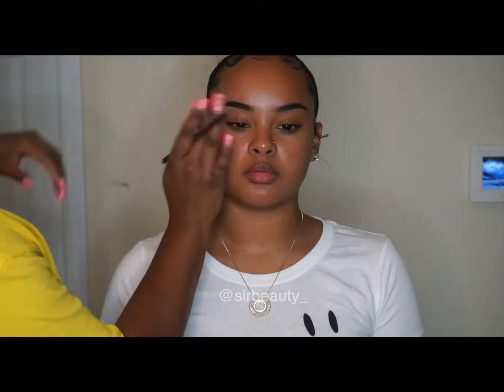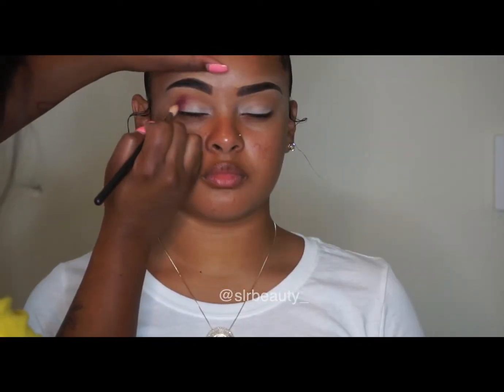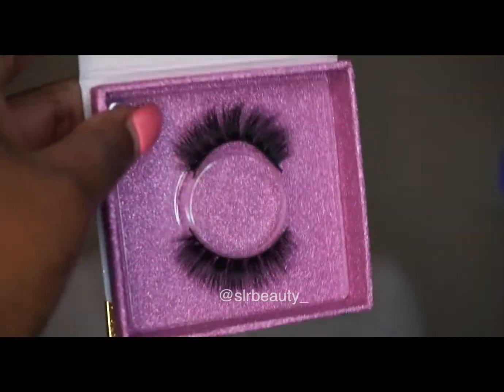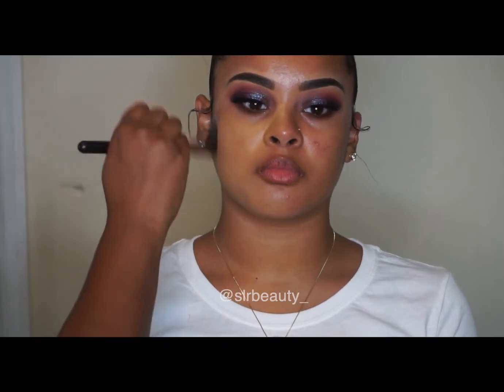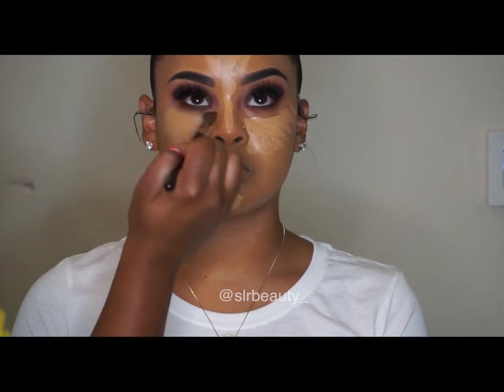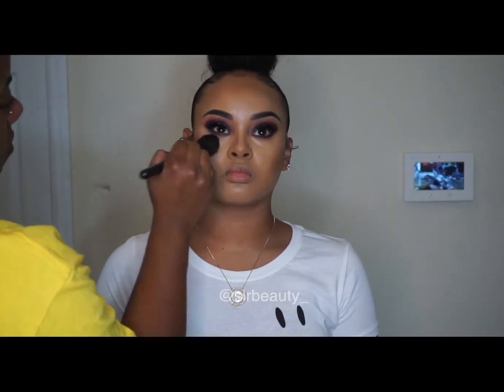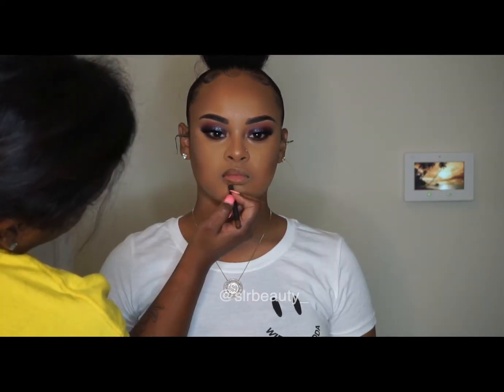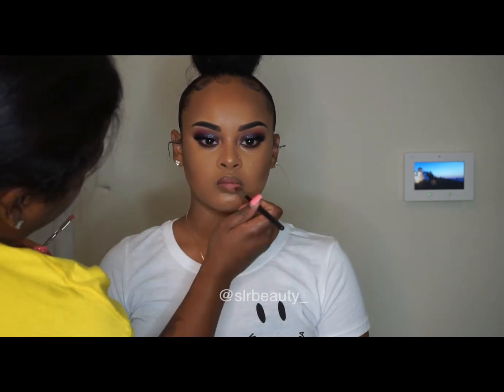FALL MAKEUP LOOK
All lashes are on sale now.